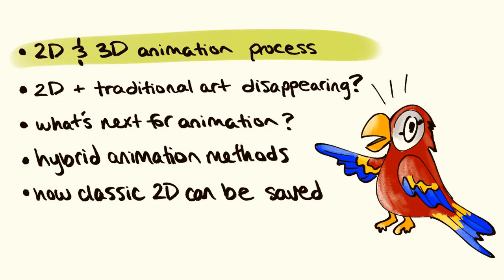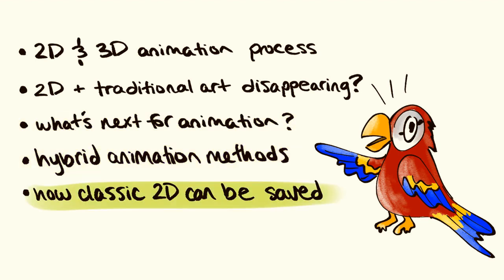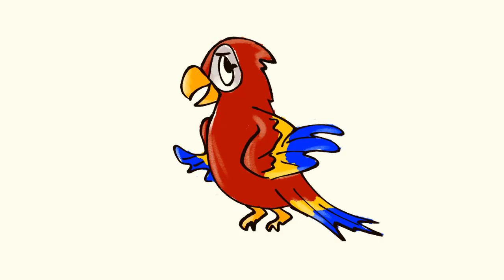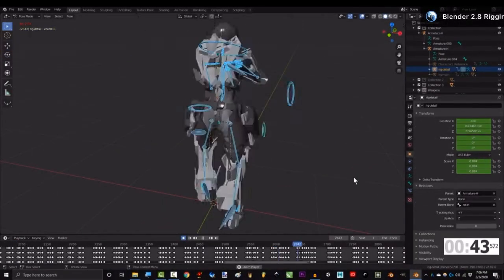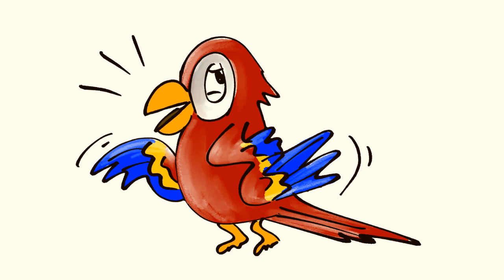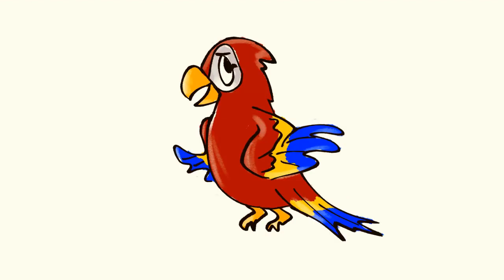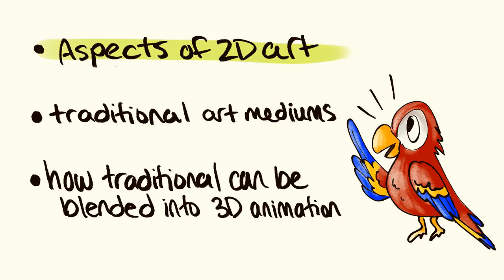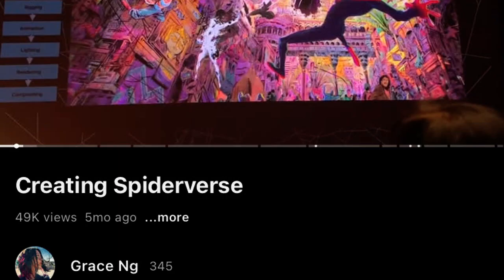2D vs 3D Animation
Short informative video about 2D and 3D animation, how the animation world has changed, and how it might continue to evolve